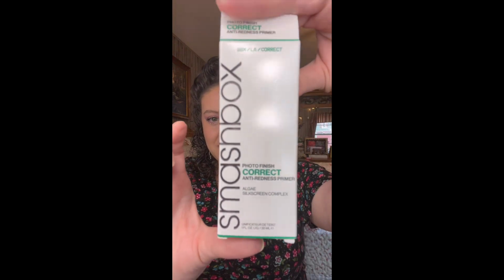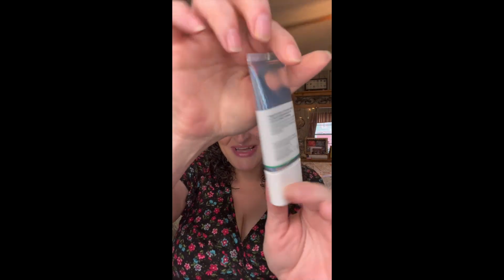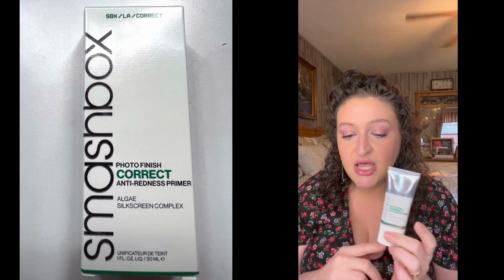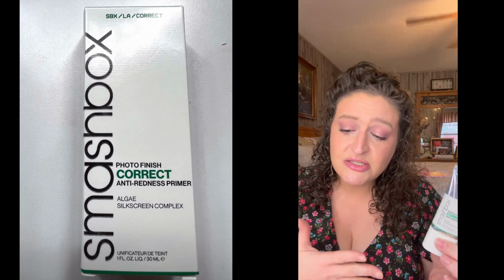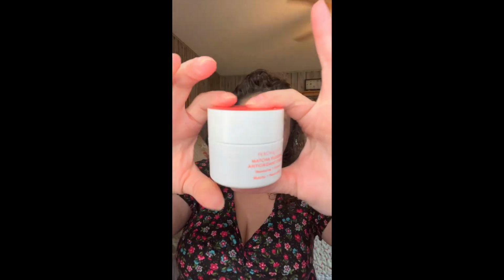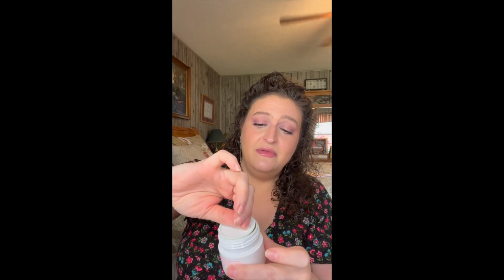Ulta 21 Days of Beauty Half off products!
Neither of these will effect your price. Thank you if you use my links!
Neither of these will effect your price. Thank you if you use my links! Ulta 21 Days of Beauty Half off products!

In this box:
Photo Finish Correct Anti-Redness Primer
by Smashbox
1.0 oz
$19.50

Matcha Pudding Antioxidant Cream
by PEACH & LILY
$20.00

Below I will list The stores and subscription companies I use. Happy hunting :-)

Boxycharm
Gina-HJLZWPRN

GINAP503

Trunk Club from Nordstrom
$50 credit.